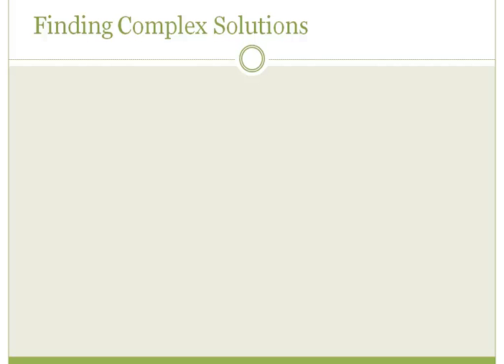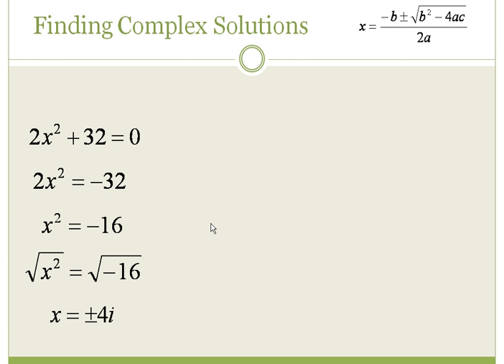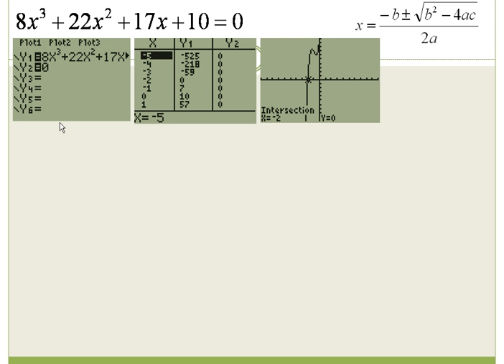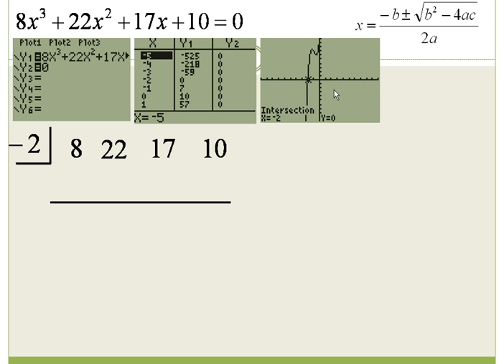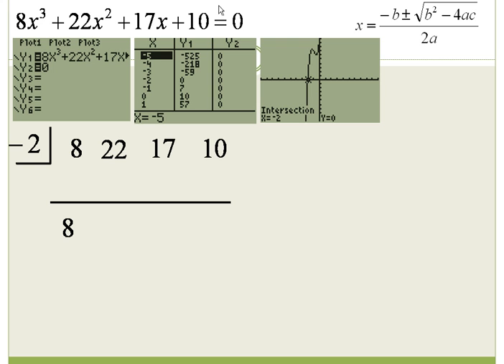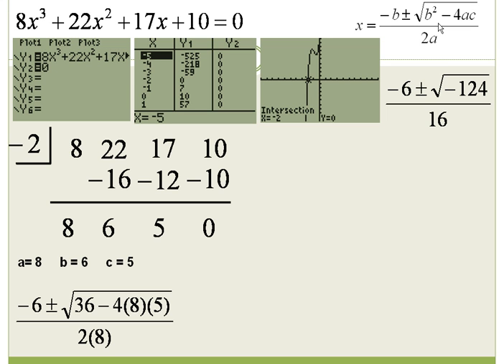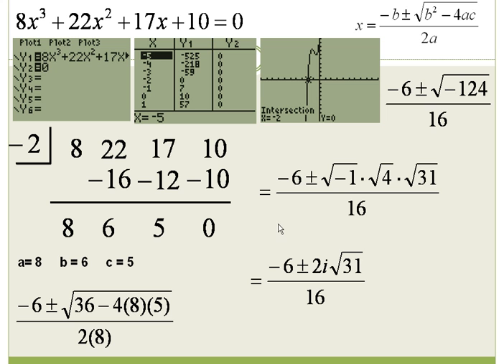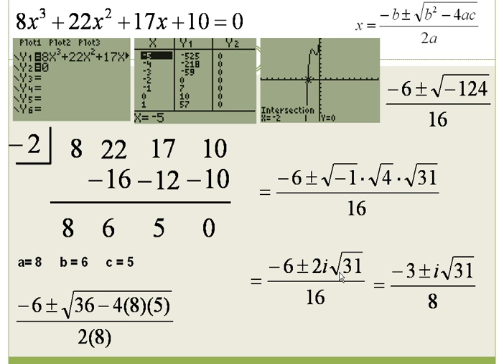Solving Polynomials for Complex Roots